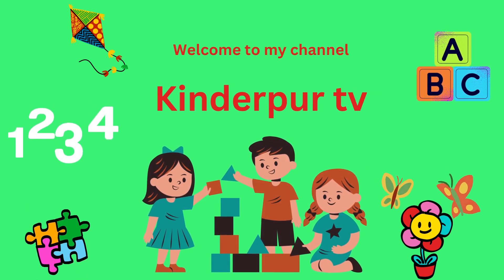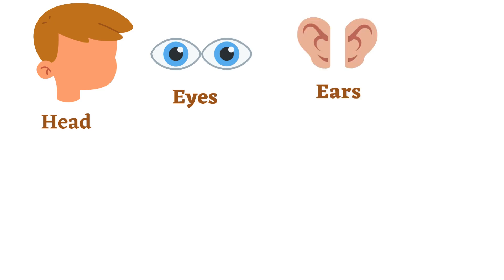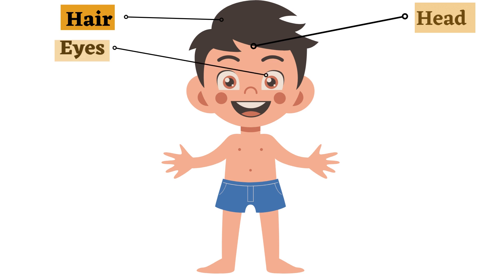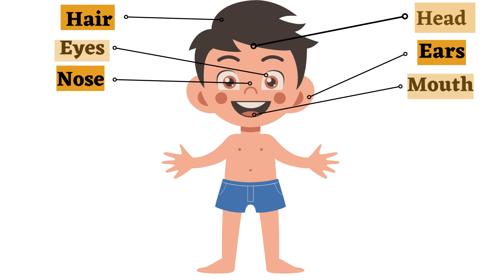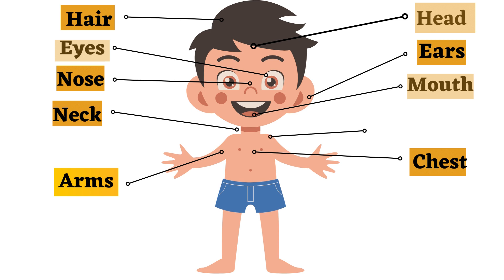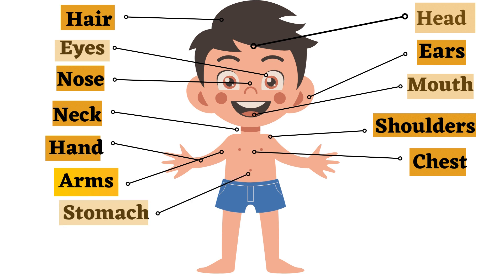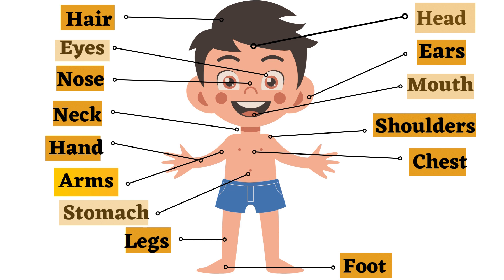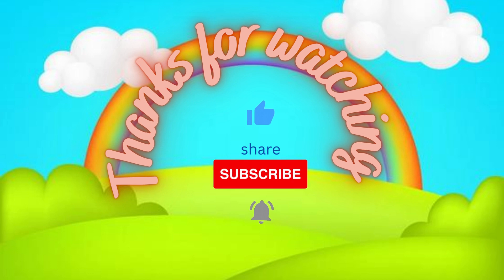How Our Amazing Bodies Work: An education and fun Through Our Body Parts!| Body parts video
Welcome to "How Our Amazing Bodies Work!" In this fun and educational video, we'll take you on an adventure through the different parts of your body.

Our friendly and enthusiastic host will guide you through each part of the body, explaining how they work together to keep you healthy and strong.
This video is perfect for kids who are curious about their bodies and want to learn more about how they work.

So come join us on this exciting journey through your body! You'll come away with a new appreciation for all the amazing things your body can do.